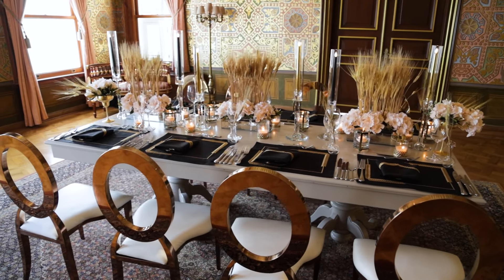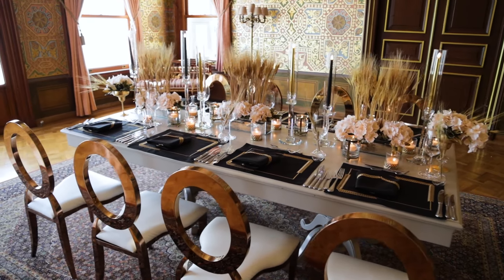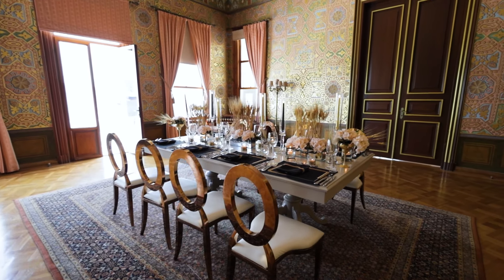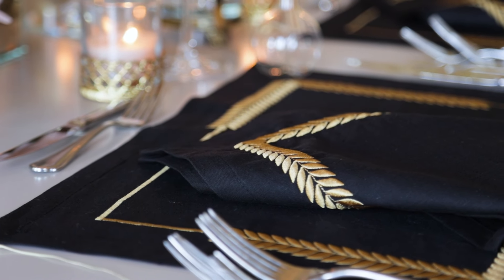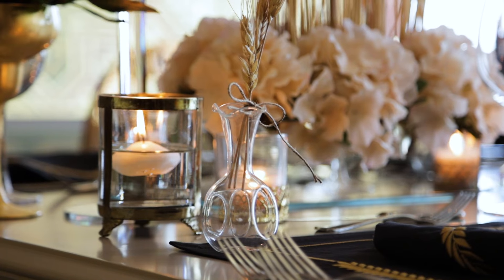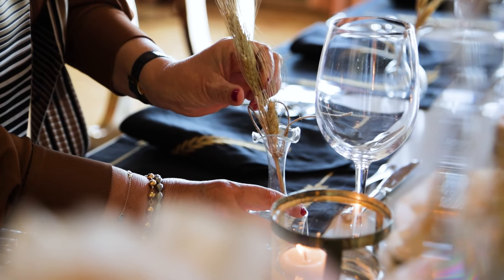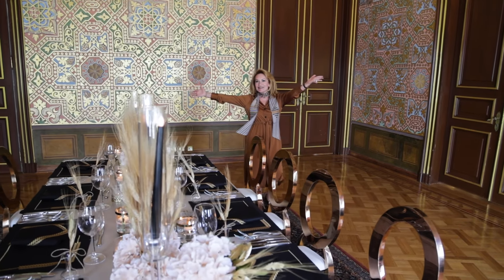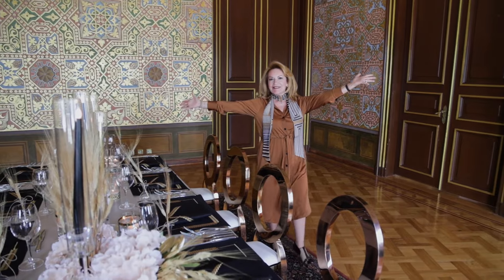Elegant table designs for Happy "Eid Mubarak!"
Happy Eid Mubarak to you all with KM Home Collection details on your tables! 🎉